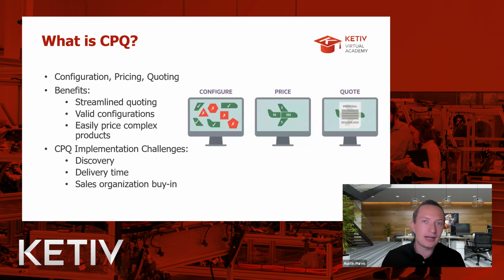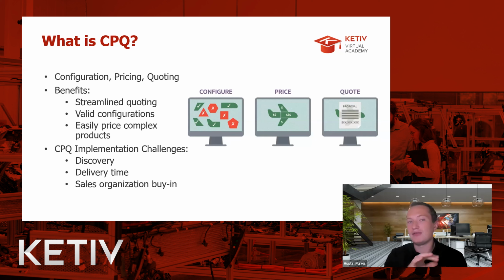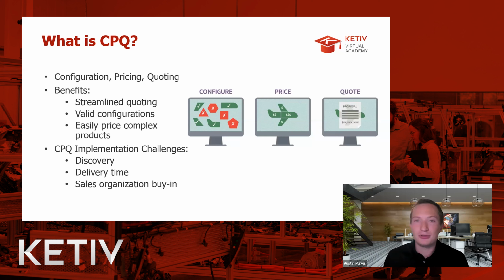Streamlining Sales and Engineering Workflows with Integration | KETIV Virtual Academy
In the second installment of our KETIV Virtual Academy series, “Driving a Successful Configure, Price and Quote (CPQ) Project with Complex Manufacturing,” we shift our focus to the integration of CPQ systems with sales and engineering workflows.

We examine how the right CPQ platform and approach facilitates a revised sales-to-engineering workflow, particularly when coupled with CAD Automation and BOM automation. Furthermore, we explore the process of designing an ideal guided experience for sellers, distributors, and end-customers when purchasing complex engineered products. Attendees will learn that by documenting and optimizing this experience, they will drive enhanced sales efficiency and customer satisfaction.